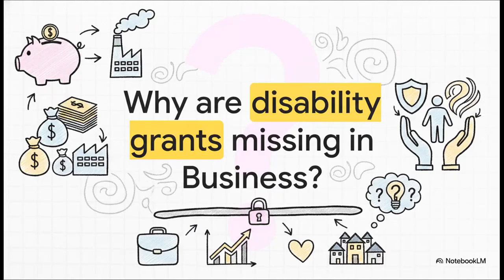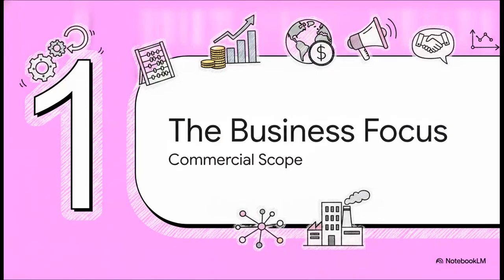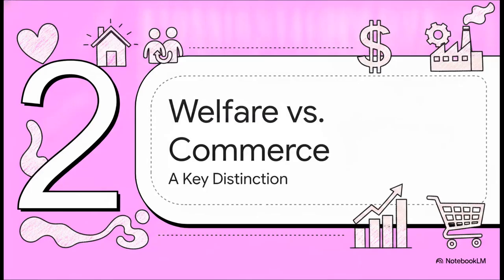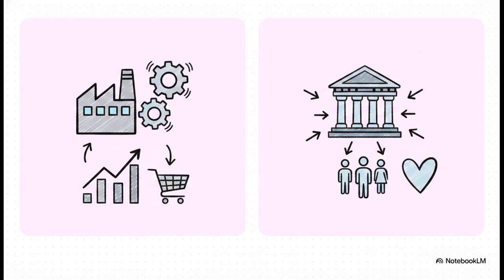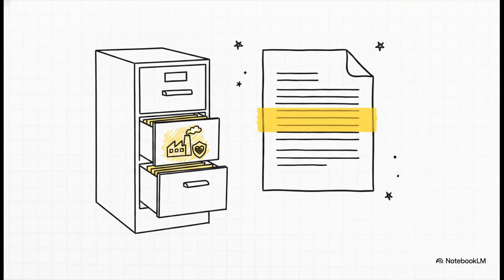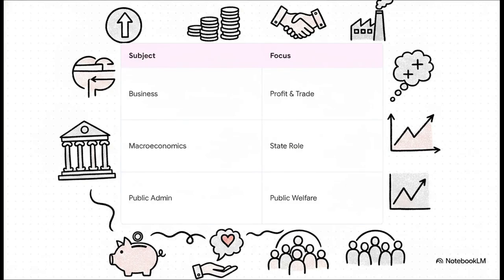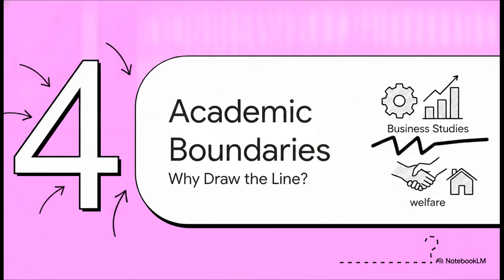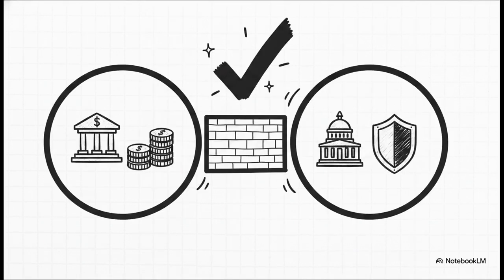why in business studies subject did not mention disability grant money as circulumum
From Google 👇 👇 👇 👇 👇 👇 👇 👇 👇 👇 👇 👇

Direct & Immediate AnswerBusiness Studies does not include social grants like the disability grant because the subject focuses strictly on formal business entities, trade, and economic value creation. Government grants are public welfare programs handled by macroeconomics and public administration, not commercial business operations or revenue models.Why Grants Are ExcludedFocus on Business: The subject teaches how private companies make products, sell goods, and earn a profit.Welfare vs. Commerce: A disability grant is financial aid from the government. It is not income earned through business trade or labor.Public Sector Role: Social welfare falls under government policy and civic responsibility, which belongs in subjects like Economics or Citizenship Studies.What Business Studies Teaches InsteadFunding Sources: How businesses get money through bank loans, shares, and venture capital.Income Generation: How companies sell goods and services to make a profit.Financial Management: How firms budget, manage cash flow, and pay taxes.